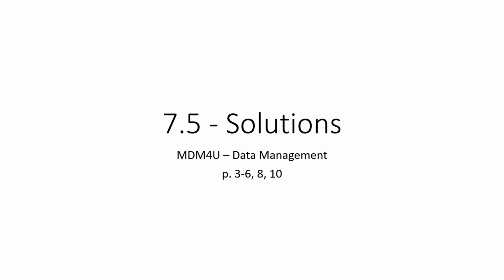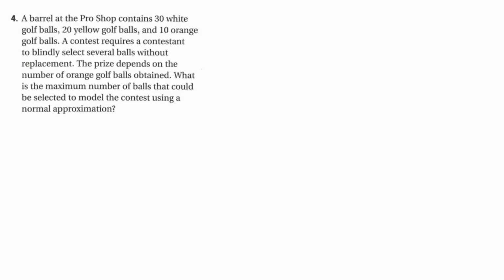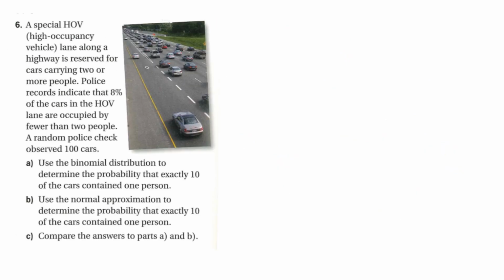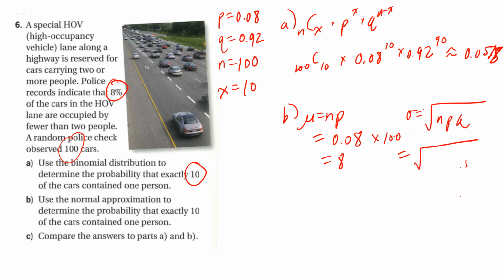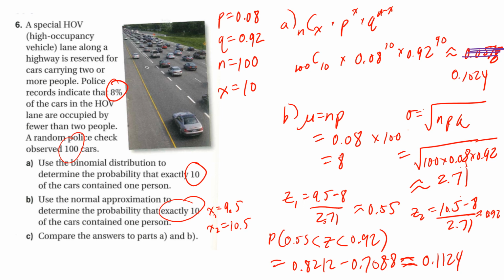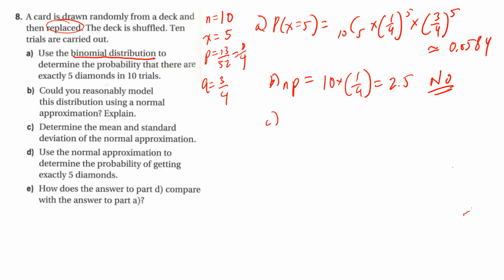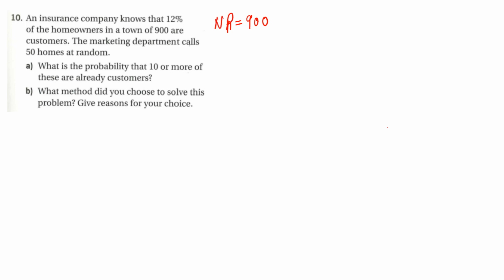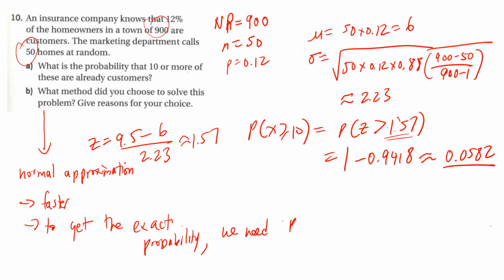MDM4U - 7.5 - Solutions